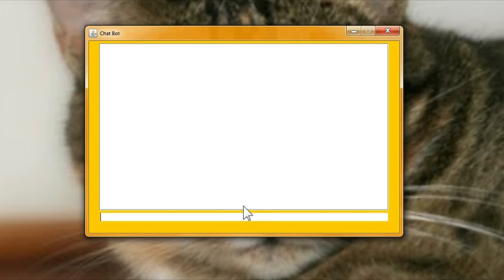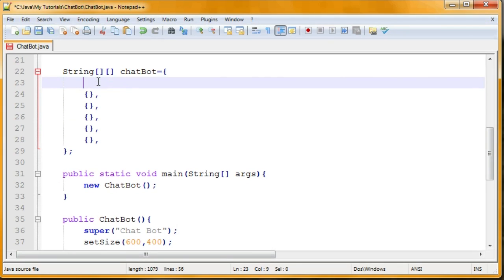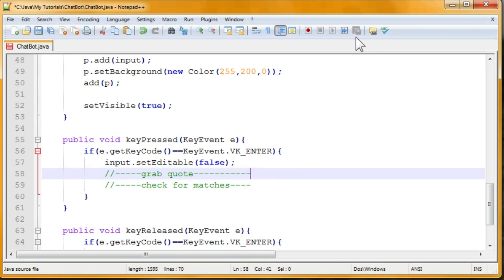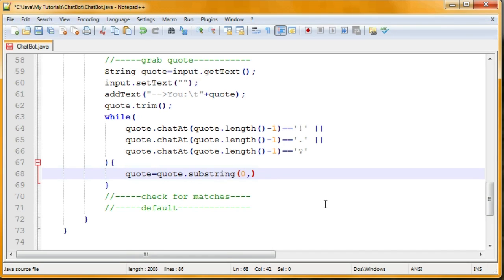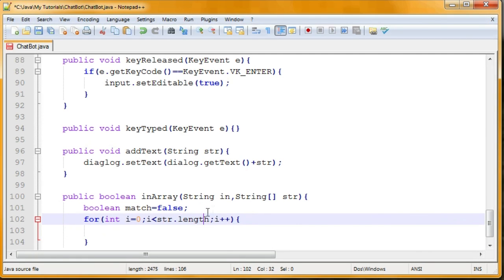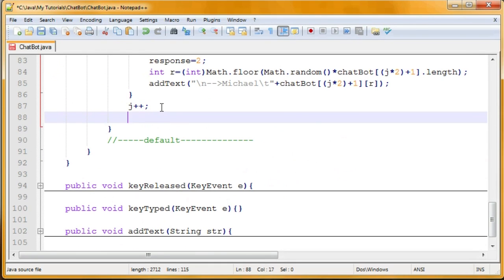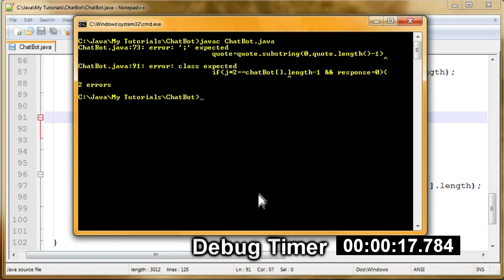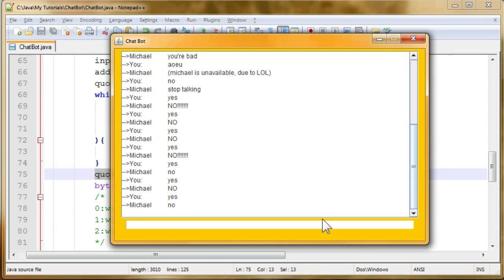"Chat Bot" Java Tutorial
In this tutorial I'll be showing you how to make a chat bot in java.